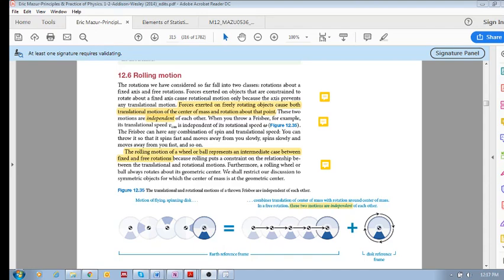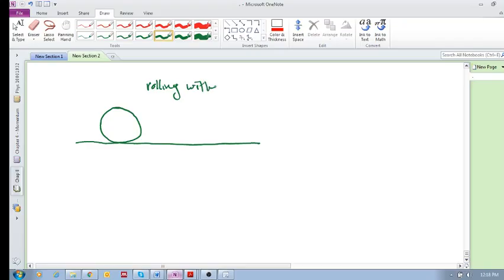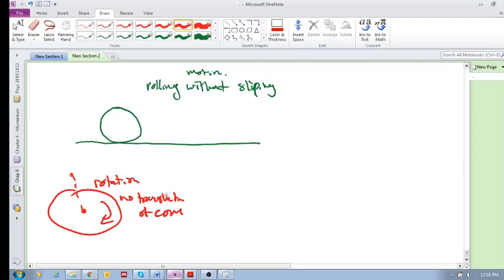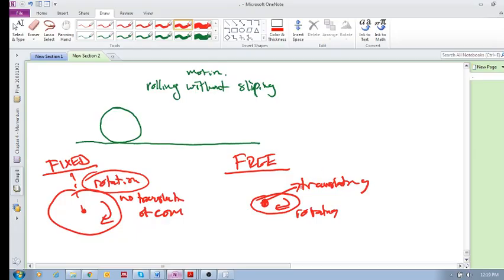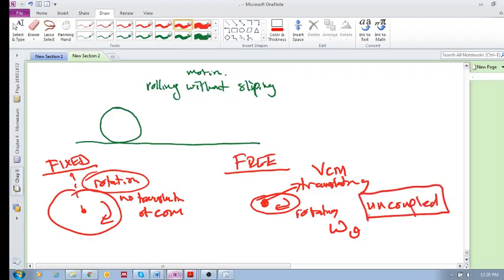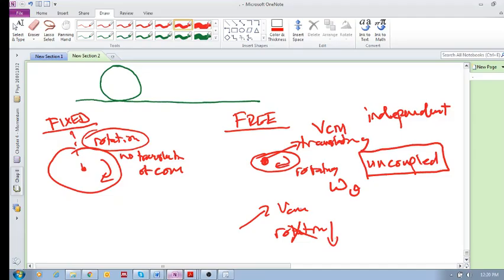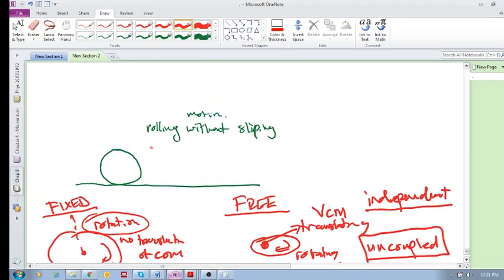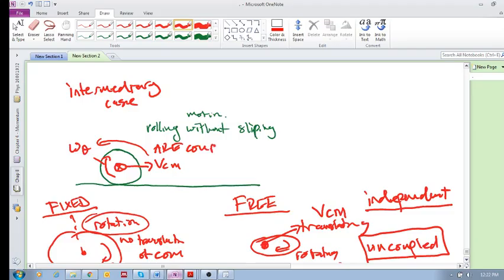Chap 12.6 - Rolling motion (a): rolling motion of wheel or ball